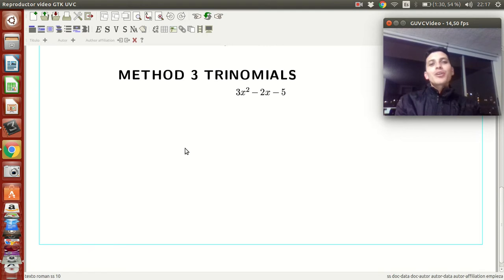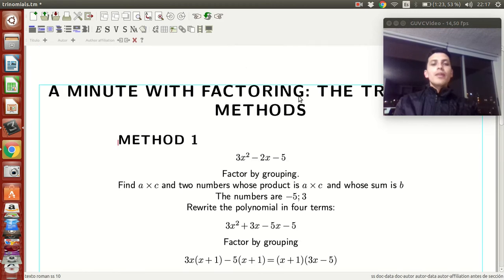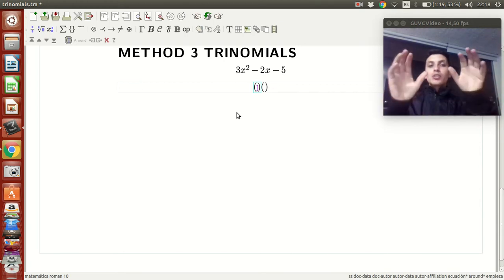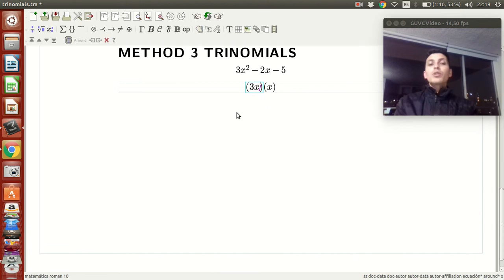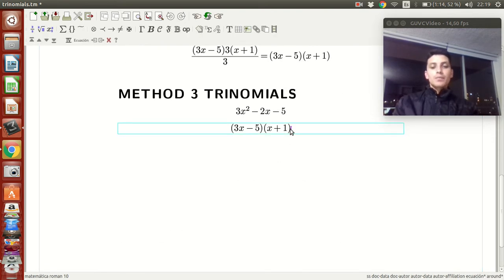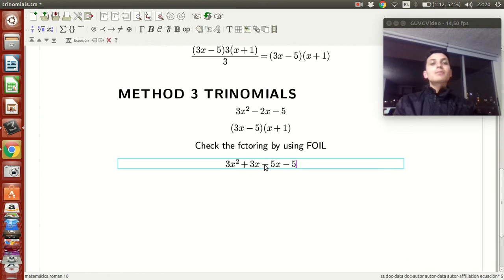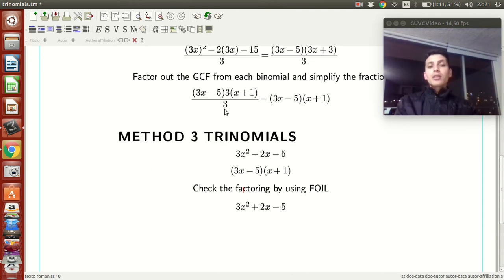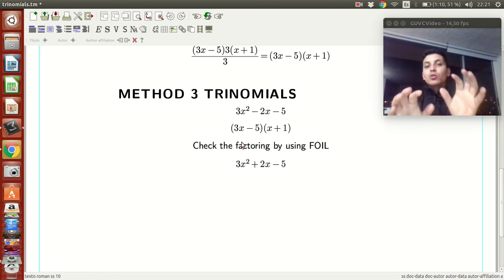A minute with factoring: How to factor Trinomials method 3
Description of factoring trinomials by trial and error method.